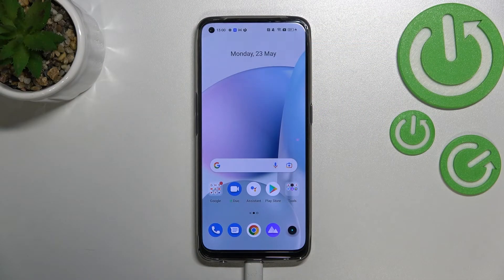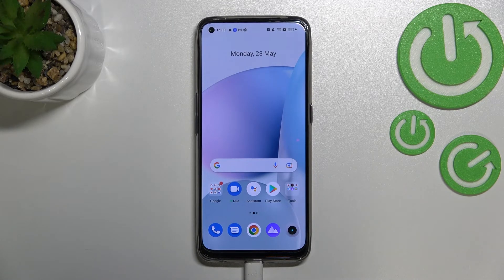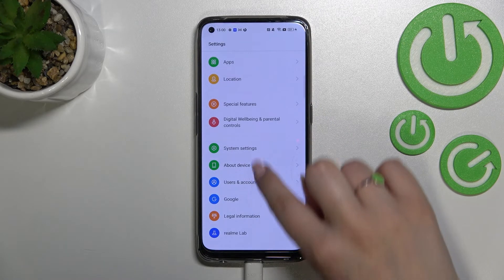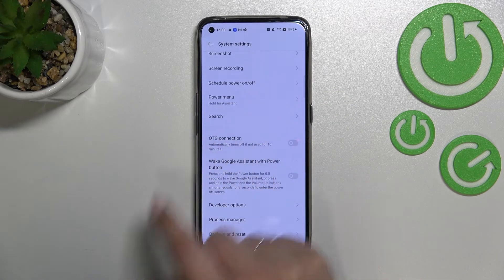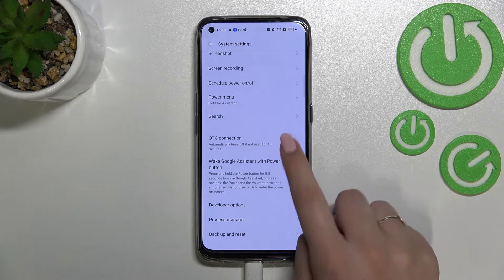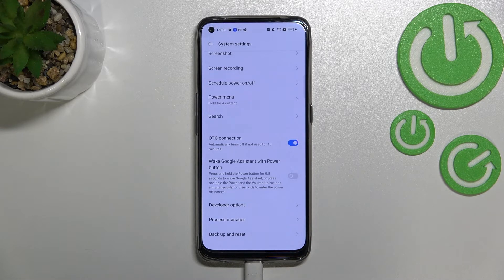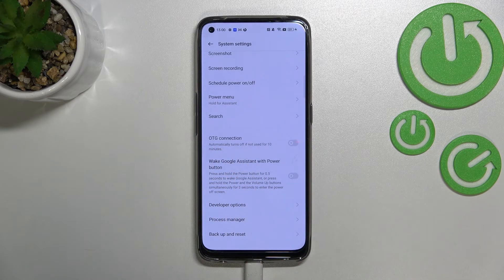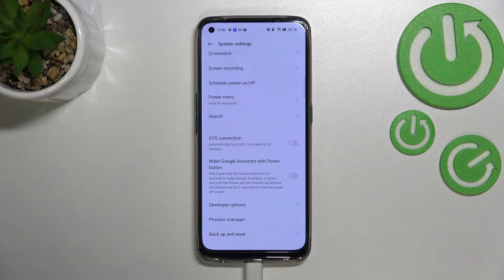How to Turn On / Turn Off OTG Connection on REALME 9 // On The Go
Learn more information about the REALME 9:
This short and simple video is going to demonstrate the detailed guide on which steps you need to take in order for the On-The-Go connection on your REALME 9 smartphone to be respectively enabled or disabled. Thereby, if you want to either use or switch off the OTG connection on your REALME 9 device, we are humbly inviting you to view this video. Kindly enjoy!

How to enable the OTG connection on REALME 9? How to disable the OTG connection on REALME 9? How to activate the OTG connection on REALME 9? How to switch off the OTG connection on REALME 9? How to